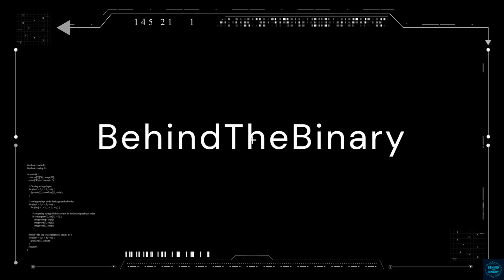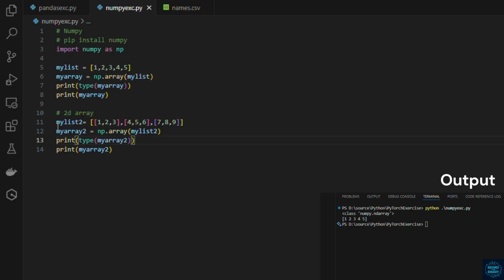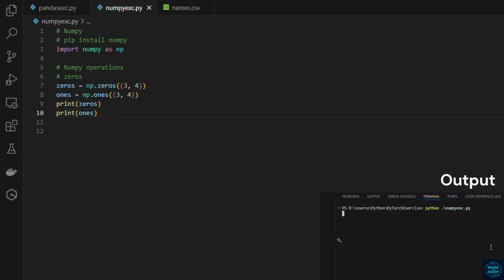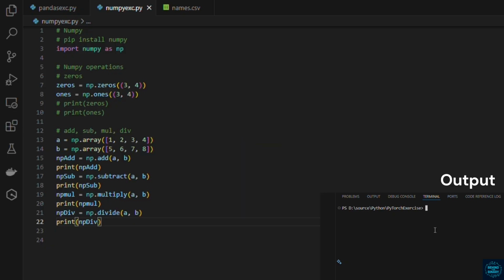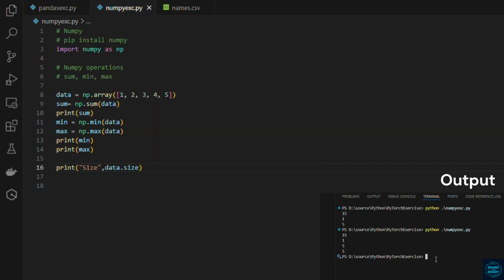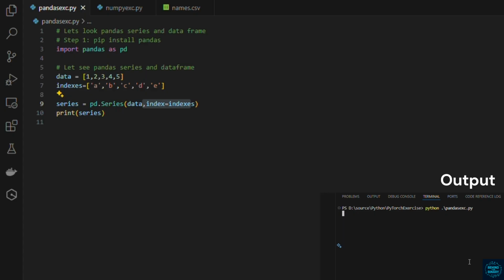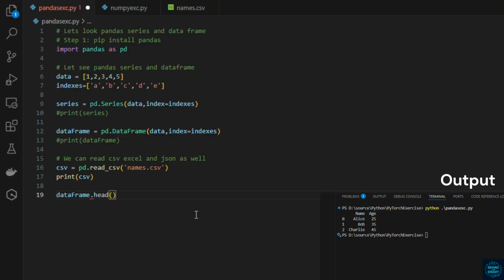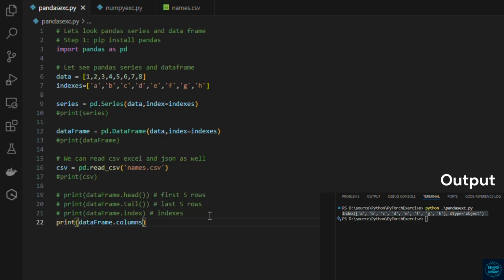Master Python NumPy & Pandas for Data Science | Full Tutorial for Beginners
Welcome to this comprehensive Python tutorial on NumPy and Pandas, two of the most powerful libraries for data analysis and scientific computing! Whether you are a beginner starting your data science journey or an intermediate user looking to strengthen your skills, this video covers everything you need to know about handling data efficiently with Python.

🔥 What you'll learn in this video:
Introduction to NumPy: the foundation of numerical computing in Python
Understanding NumPy arrays, element-wise operations, broadcasting, and advanced functions
How to calculate statistical measures like sum, min, max, mean using NumPy
Working with Pandas DataFrames: the go-to tool for tabular data
How to manipulate, filter, and aggregate data with Pandas
Using indexes and columns effectively in Pandas DataFrames
Real-world examples and use cases for data cleaning and preprocessing

Tips and tricks to speed up your Python data workflows

💡 Why learn NumPy and Pandas?
NumPy offers fast and memory-efficient multi-dimensional array operations, making it essential for numerical tasks. Pandas builds on NumPy by adding powerful tools to manipulate and analyze structured data, such as CSV files, Excel sheets, and SQL tables. Mastering these libraries opens doors to fields like data science, machine learning, finance, and scientific research.

🛠️ Tools used in this tutorial:
Python 3.x
NumPy latest version
Pandas latest version

Jupyter Notebook / VS Code (recommended for coding along)

GitHub repo with example code: [Add your repo link]

Start your Python data journey today!